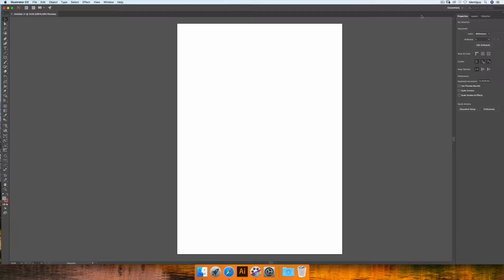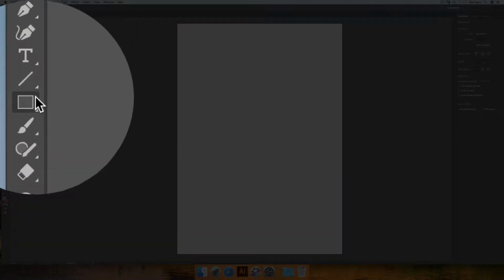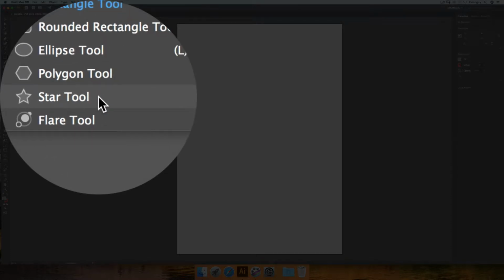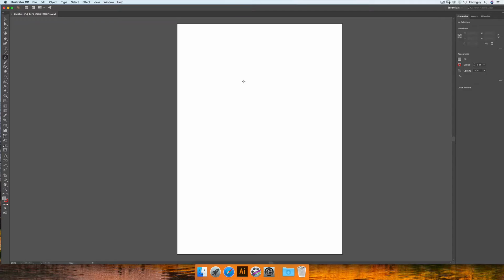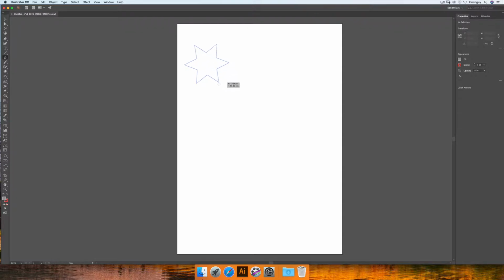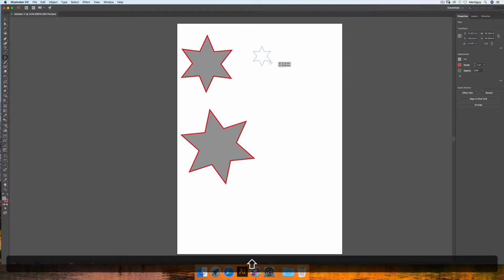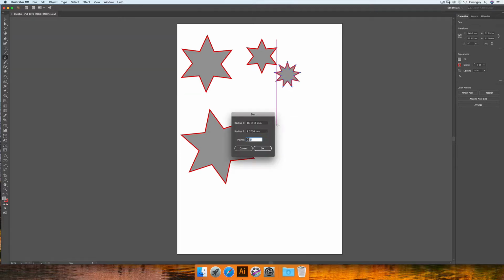Adobe Illustrator – Tutorial 22 (Star Tool)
The Star Tool in Adobe Illustrator is great for creating guides or star shapes. Find out how these tools can streamline your workflow and make things easier.